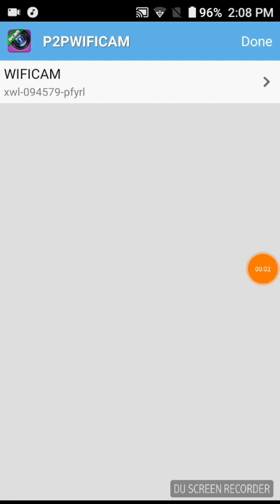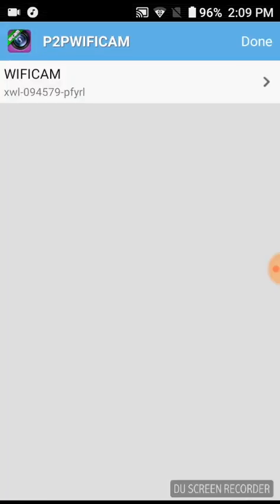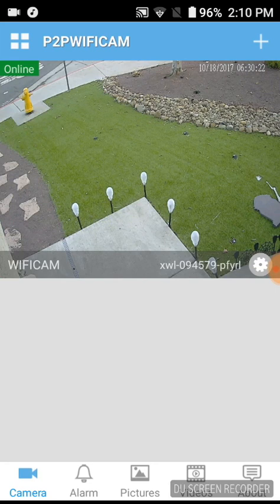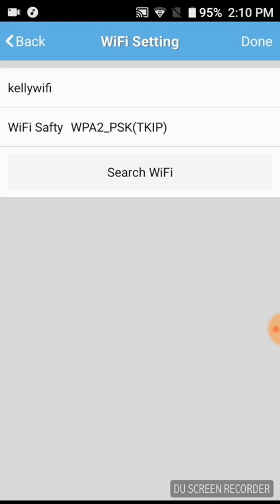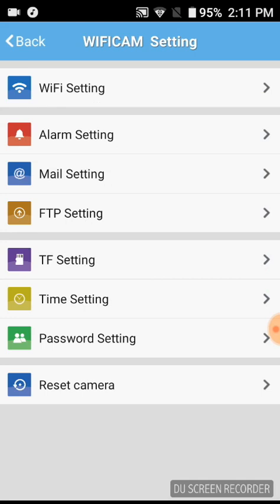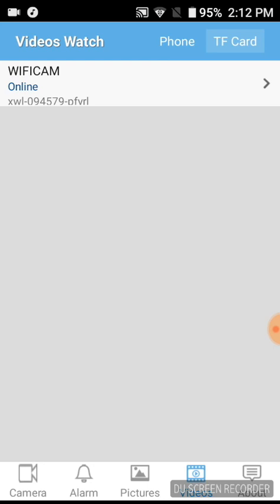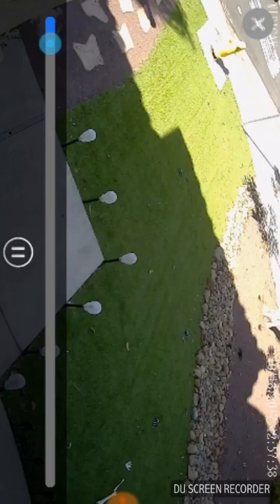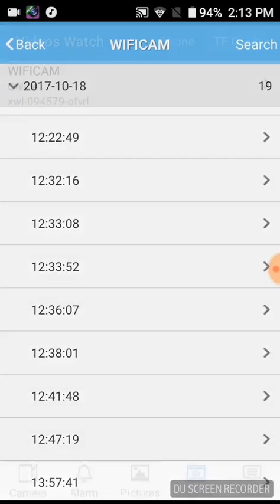Sannce Wifi Camera app crashing use this instead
Sannce WiFi camera app crashes every time I try to access video. I couldn't figure out the settings to make it record accurately. It was giving me false recordings every 5 minutes.